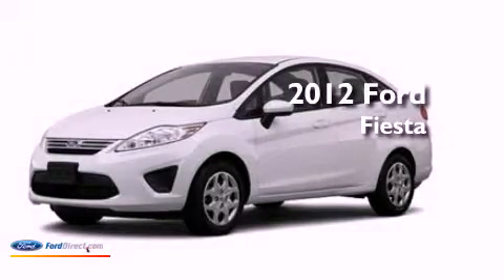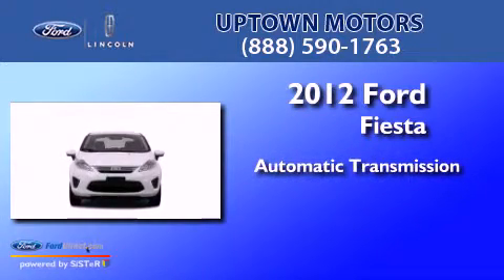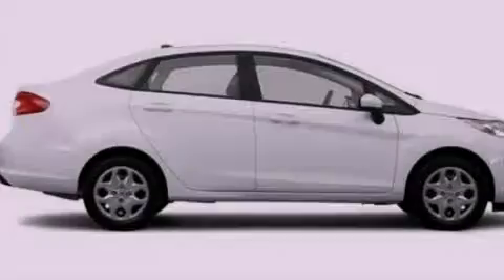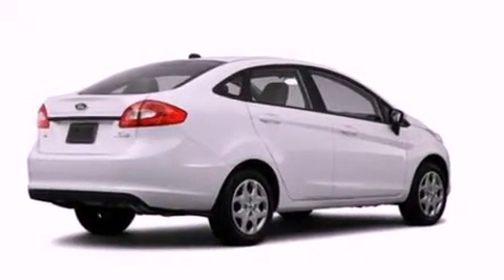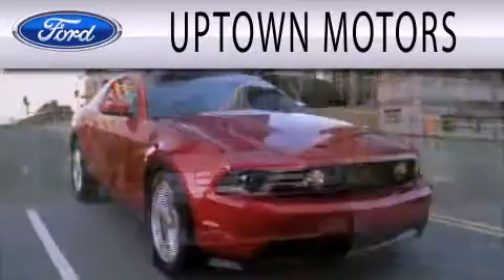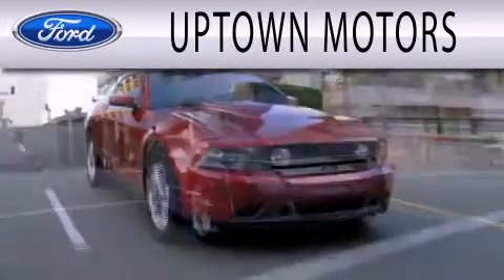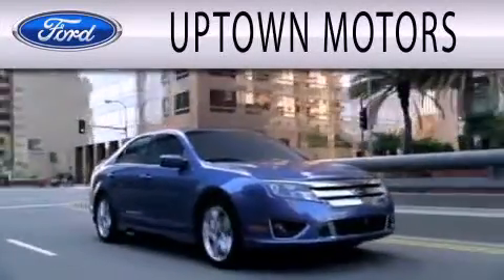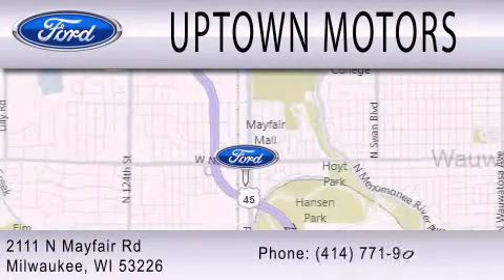2012 FORD FIESTA Milwaukee WI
Year : 2012
 Make : FORD
 Model : FIESTA
 Engine : 1.6L I4
 Trans . : AUTO
 Exterior : EBONY BLACK

 Interior : BLACK
 Stock : 12-107FI